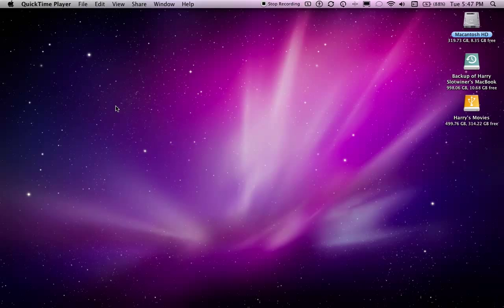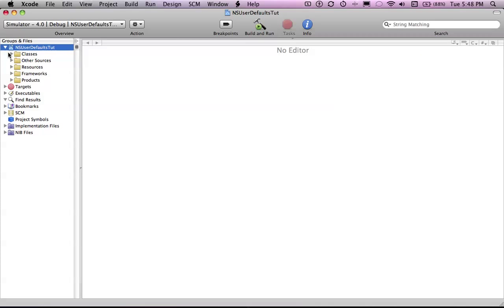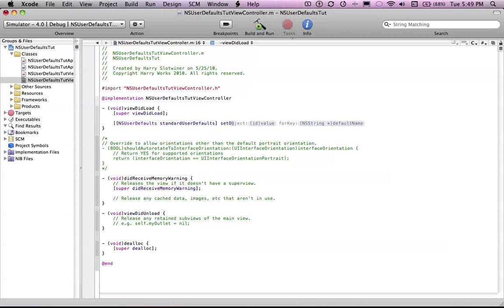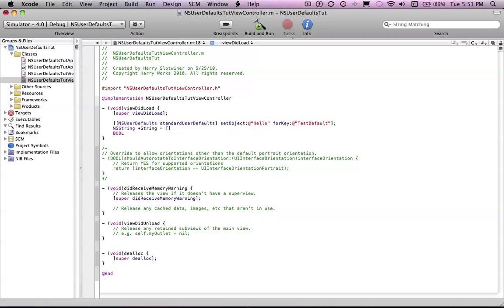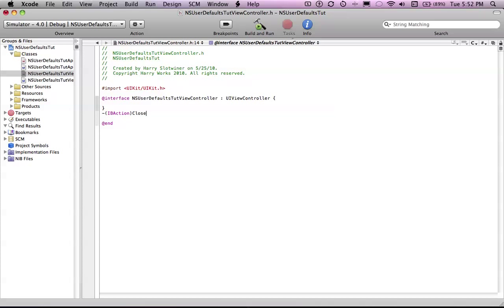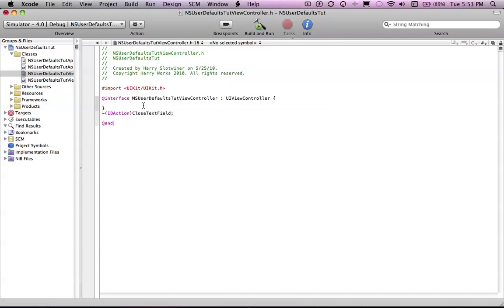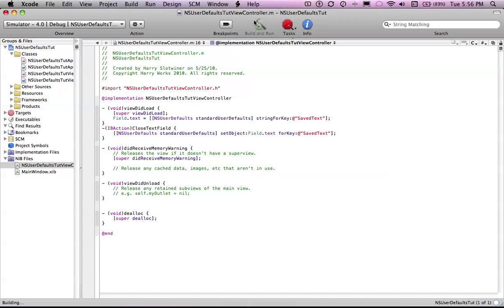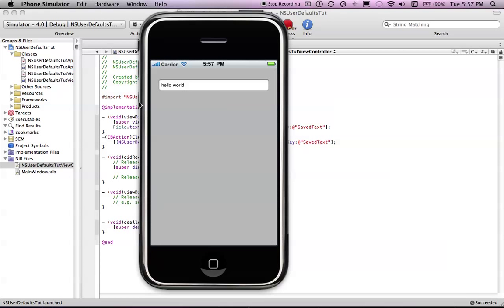Saving data in an iPhone/iPad App!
A simple tutorial on how to save data in an iPhone/iPad application with NSUserDefaults.